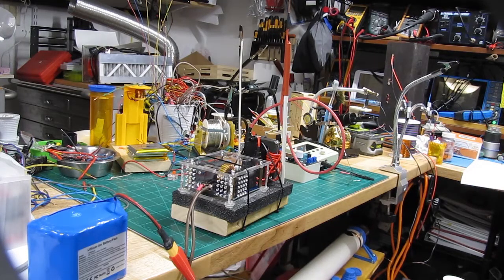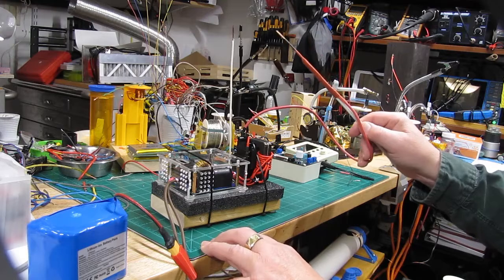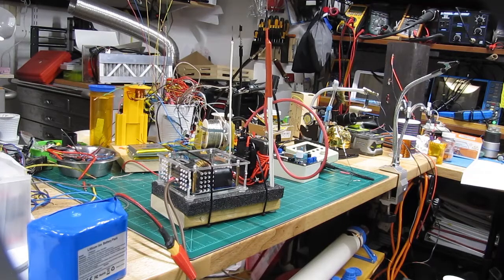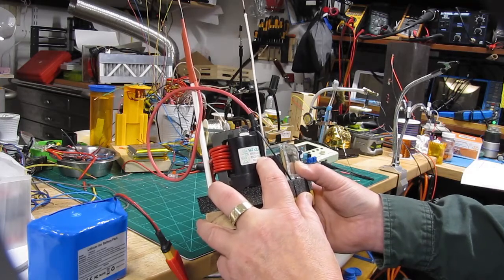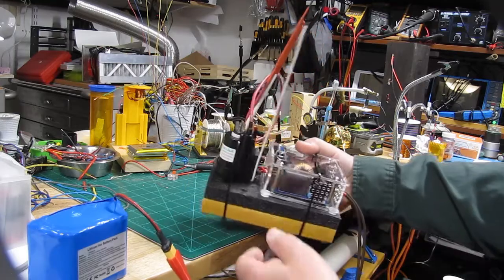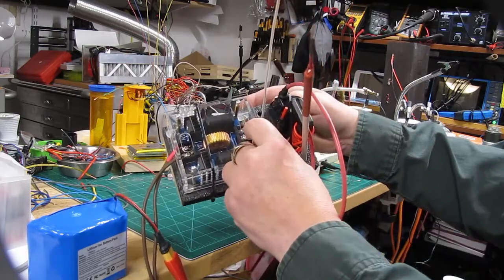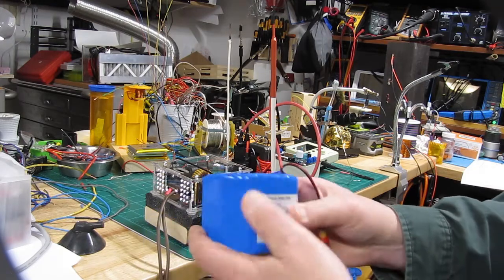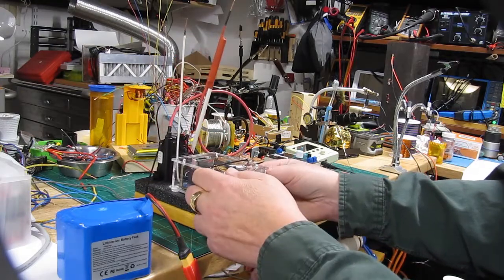ZVS--DANGEROUS but FUN!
How to use ZVS with FlyBack transformer from old TV set!  DO NOT ATTEMPT THIS UNLESS EXPERIENCED!  I can't be held accountable if you get hurt! Please do this with lots of care!
One can make Jacob's Ladder with this!!!
ZVS used
Similar Flyback Transformers
Or buy a combo